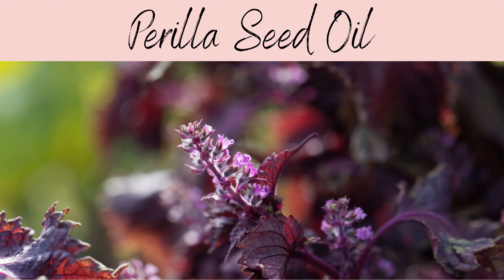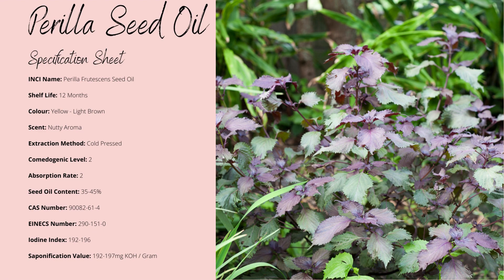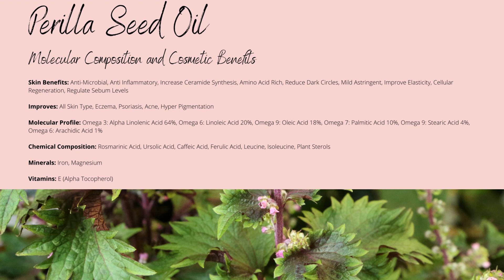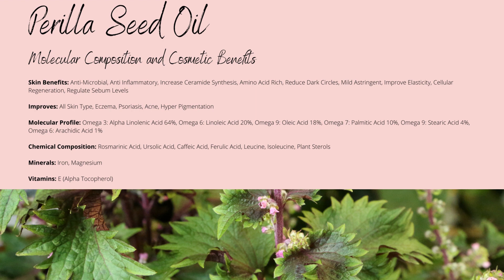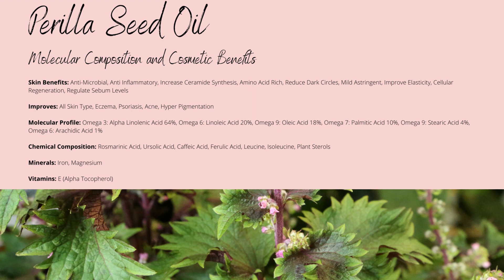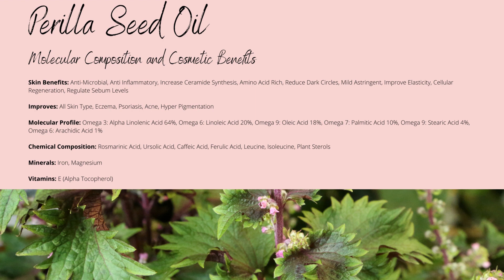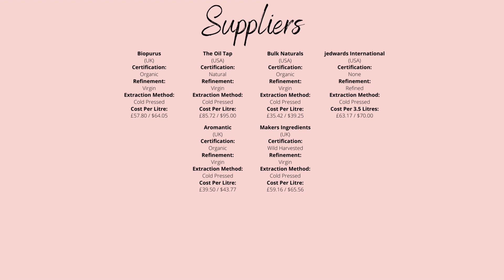Perilla Oil, INCI: Perilla Frutescens Oil. Omega 3: Alpha Linolenic Acid and Rosemarinic Acid Rich!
Perilla Seed Oil, Cosmetic Profile:

INCI Name: Perilla Frutescens Seed Oil

Shelf Life: 12 Months

Colour: Yellow - Light Brown

Scent: Nutty Aroma

Extraction Method: Cold Pressed

Comedogenic Level: 2

Skin Benefits: Anti-Microbial, Anti Inflammatory, Increase Ceramide Synthesis, Amino Acid Rich, Reduce Dark Circles, Mild Astringent, Improve Elasticity, Cellular Regeneration, Regulate Sebum Levels

Improves: All Skin Type, Eczema, Psoriasis, Acne, Hyper Pigmentation

Molecular Profile: Omega 3: Alpha Linolenic Acid 64%, Omega 6: Linoleic Acid 20%, Omega 9: Oleic Acid 18%, Omega 7: Palmitic Acid 10%, Omega 9: Stearic Acid 4%, Omega 6: Arachidic Acid 1%

Chemical Composition: Rosmarinic Acid, Ursolic Acid, Caffeic Acid, Ferulic Acid, Leucine, Isoleucine, Plant Sterols

Minerals: Iron, Magnesium

Vitamins: E (Alpha Tocopherol)

Seed Oil Content: 35-45%

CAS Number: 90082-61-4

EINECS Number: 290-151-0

Iodine Index: 192-196

Saponification Value: 192-197mg KOH / Gram